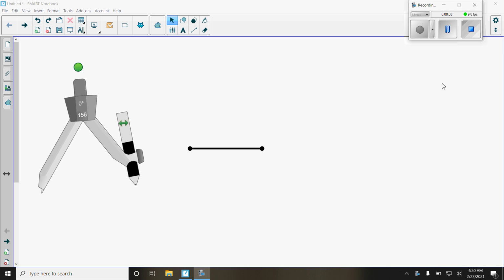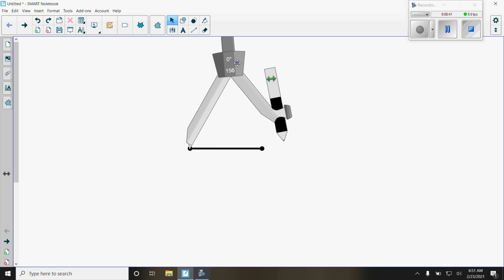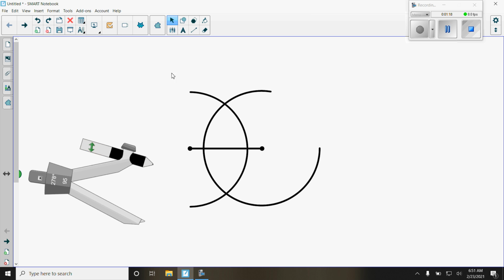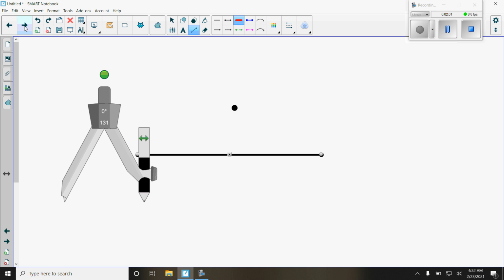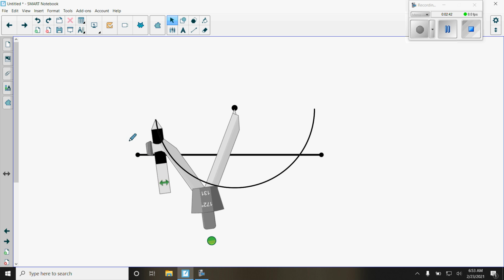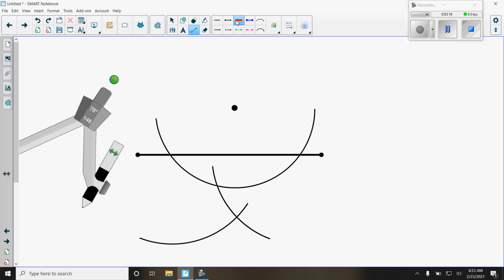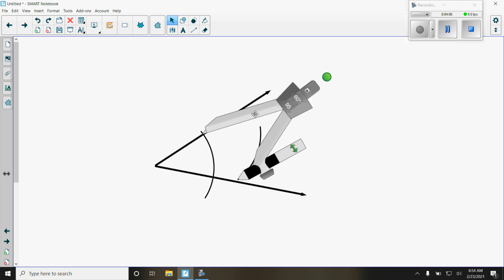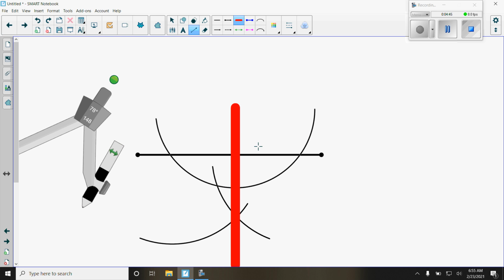Centers of Triangles